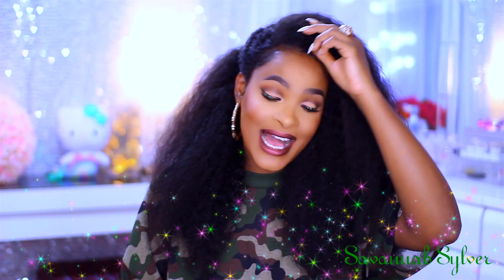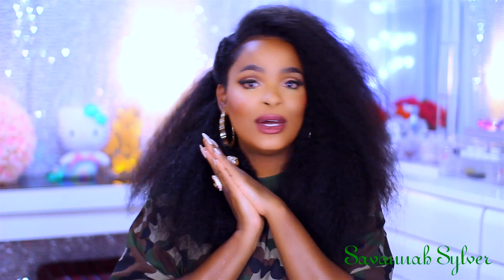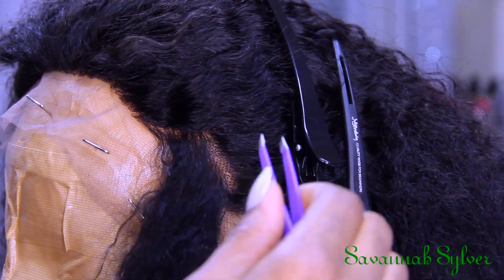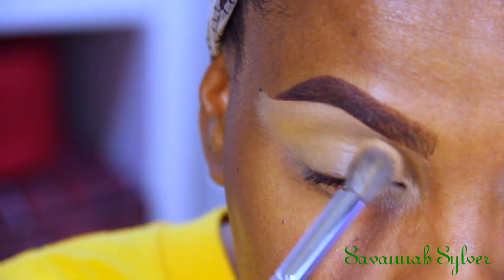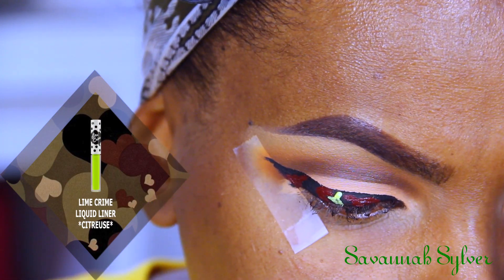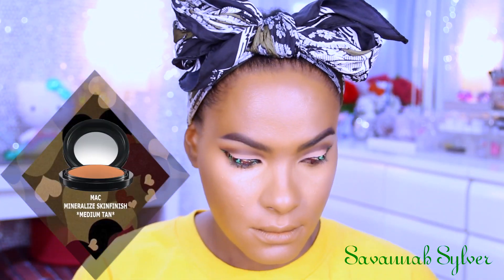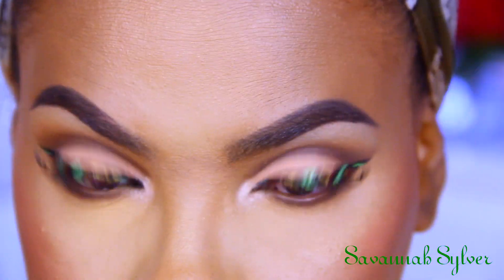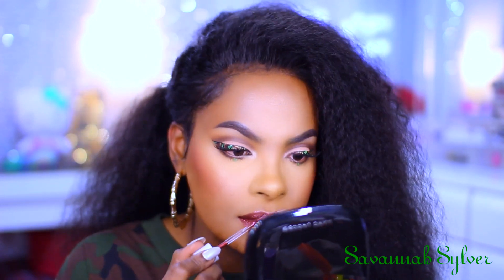Makeup Tutorial + Make Your Hairline Look More Realistic with Curly Lace Front Wig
Watch in HD 720 or 1080p

Here is the Wig Details:
Big Curly Hair With Heavy Density Glueless Lace Front Wigs Virgin Indian Hair[GSW146]
Hair Color: Natural Color
Hair Length: 18inches
Hair Density: 150% Very Full
Cap: Cap09 glueless lace front wig
Starting Price: $109

👚Top:
H&M

💍Jewelry:
Random shops in Japan

👛Check the online store (Rakuten) for Japanese products.

🎥Camera: Canon 60D
💻Editors: Final Cut ProX + Adobe Premiere Pro CS6

TIB